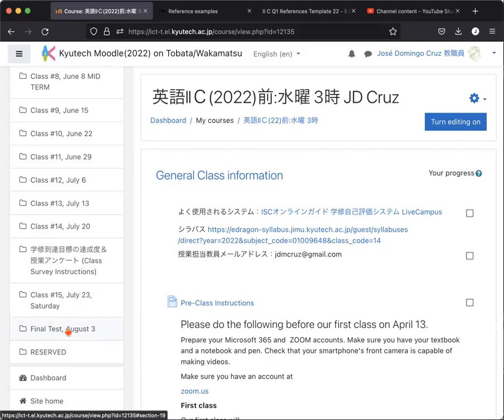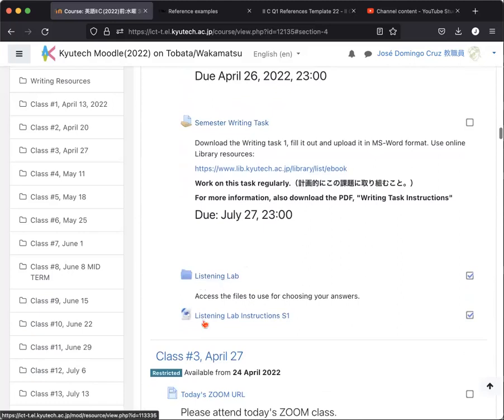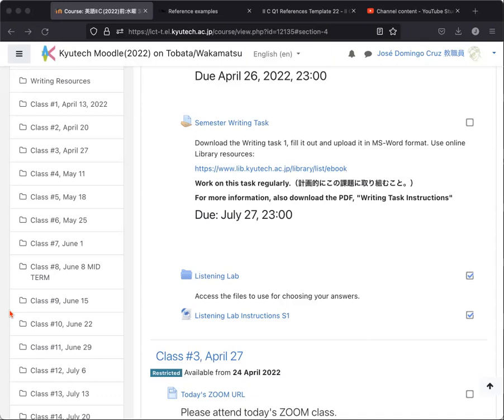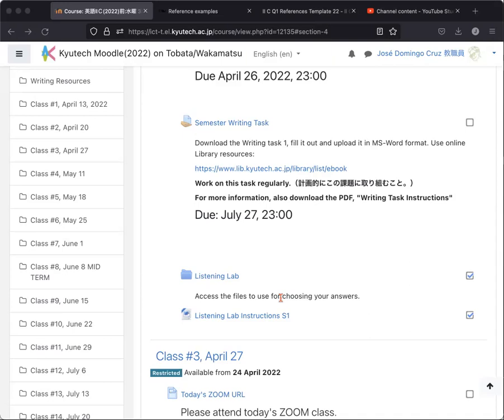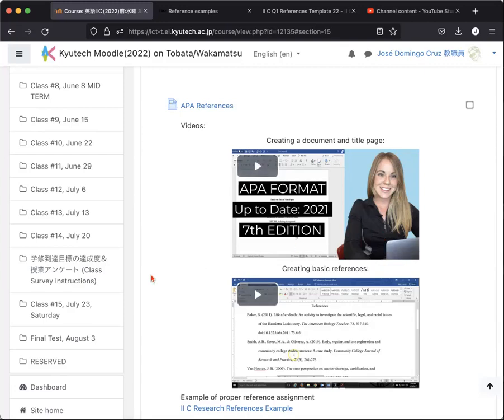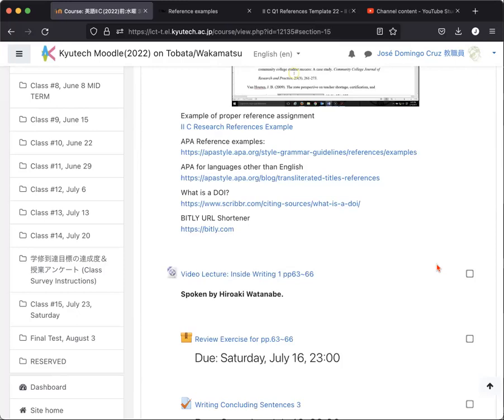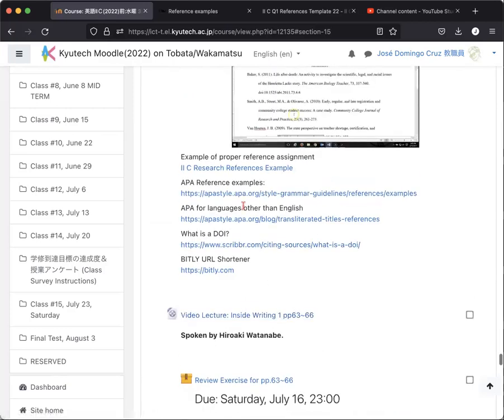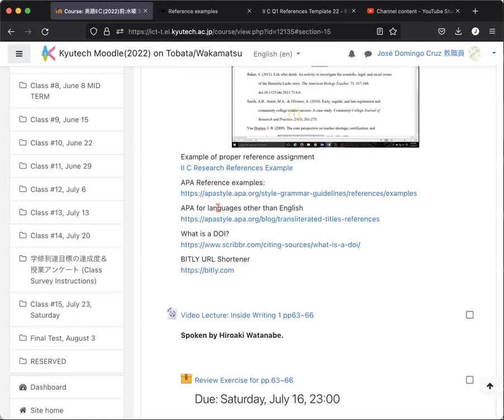KIT Tbt II C 220713